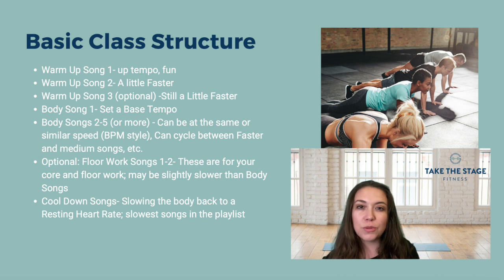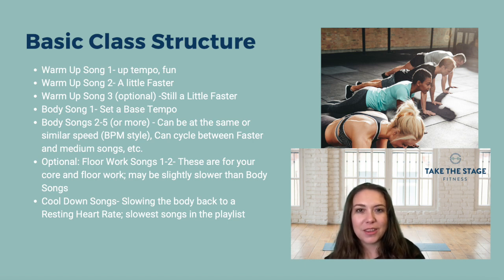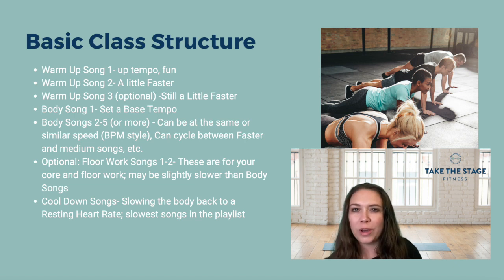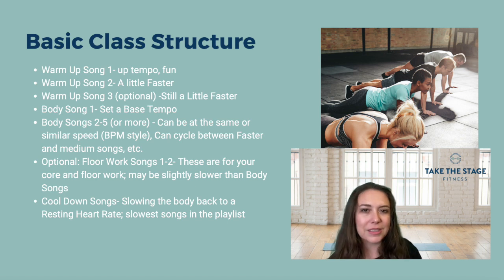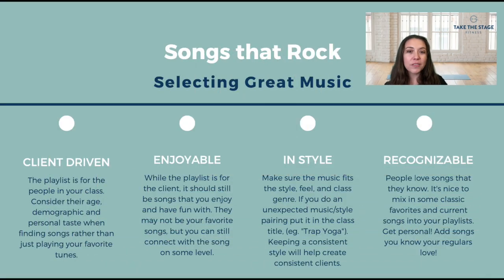Theme Playlist Tutorial for Fitness Instructors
Let me walk you through how to create a themed playlist for a group fitness class. We'll talk about class structure with in a theme and hit on 4 elements of a great playlist!